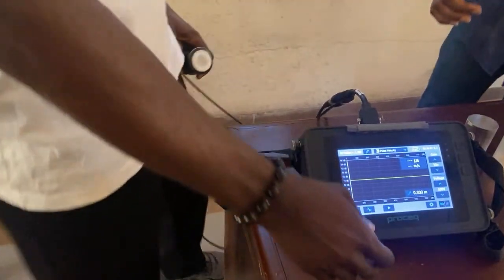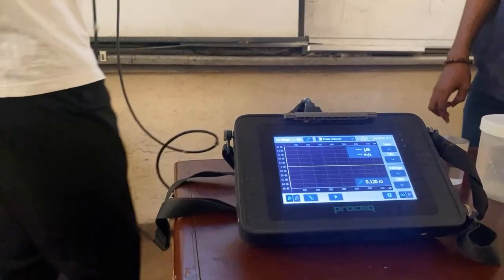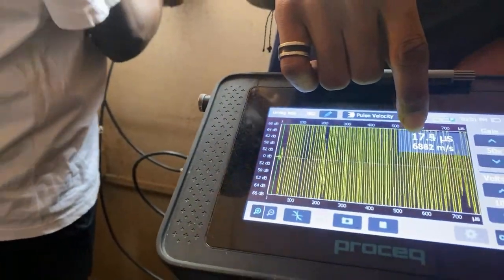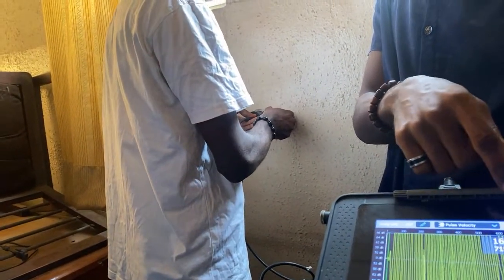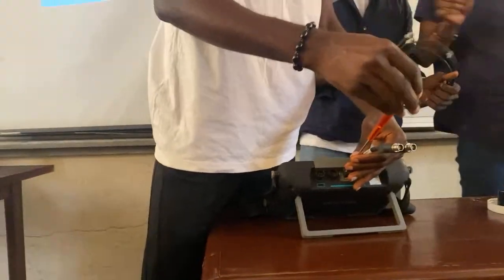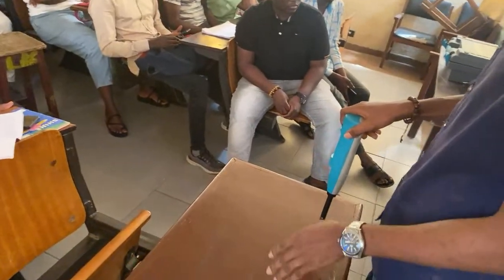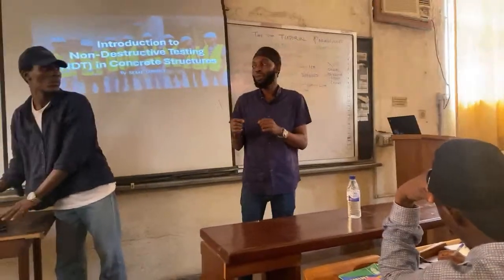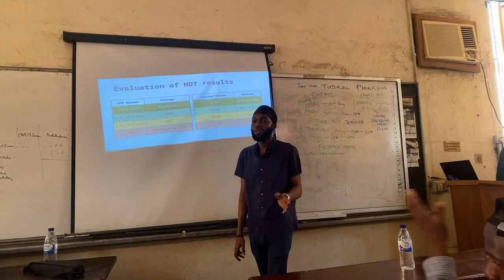NAOBS UNILAG is live. Non destructive test 2